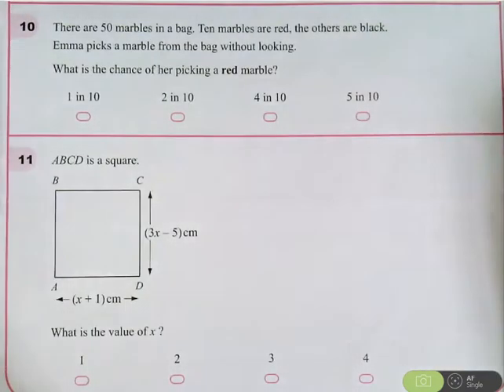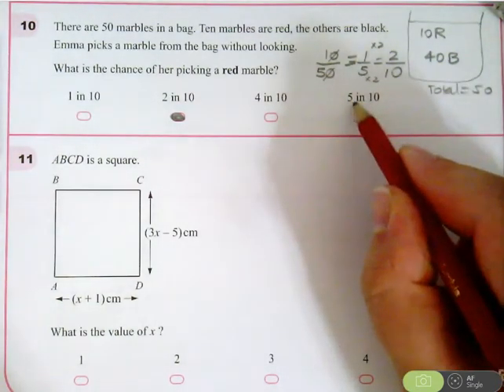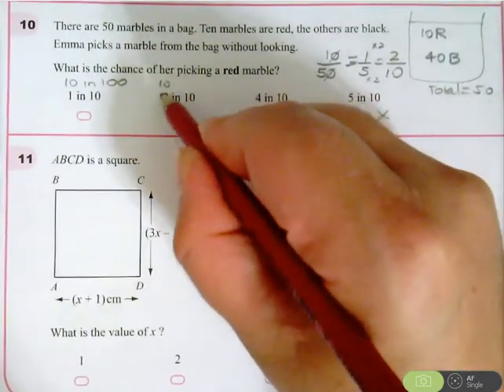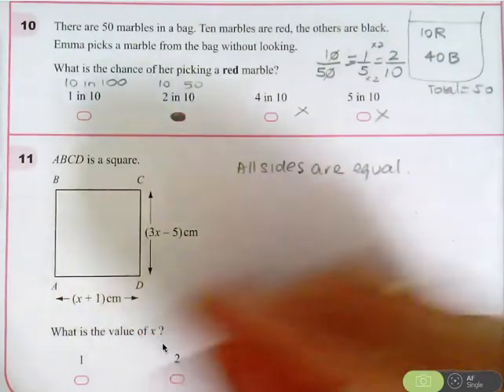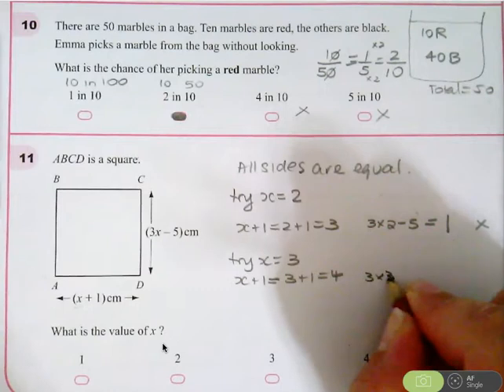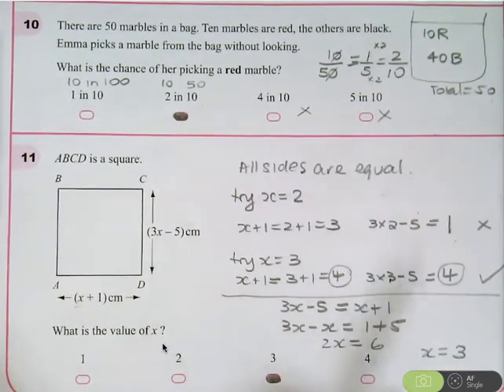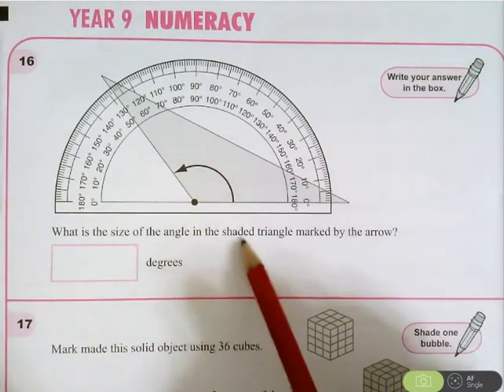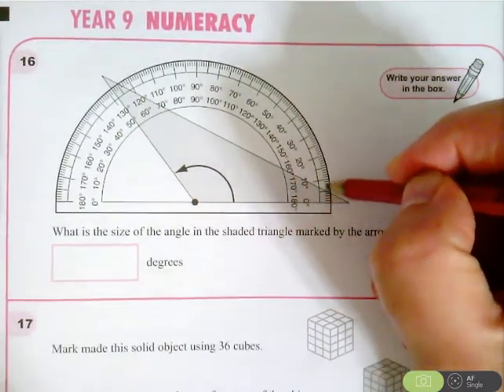YR 9 2008 Non Calc Q9 - 17